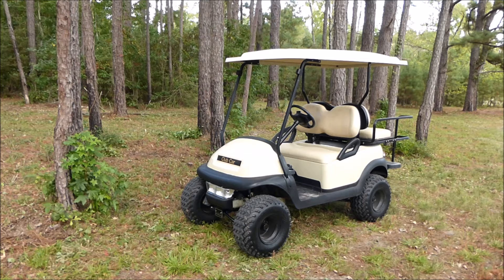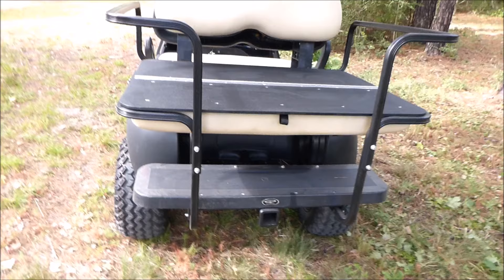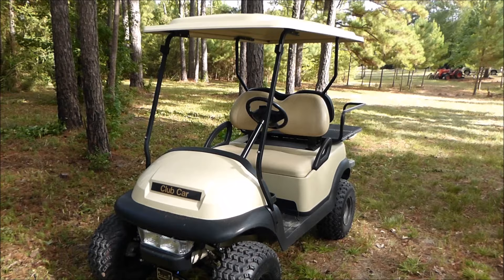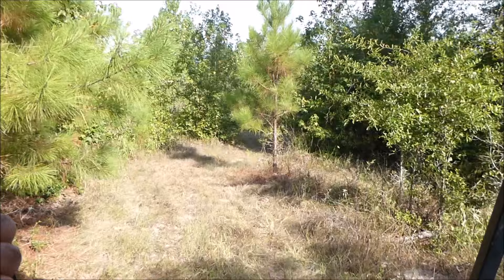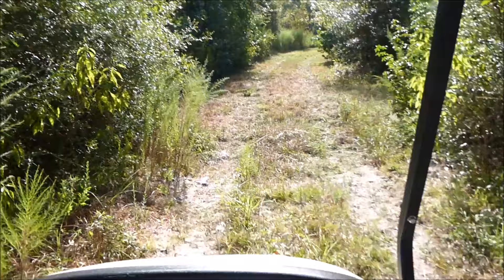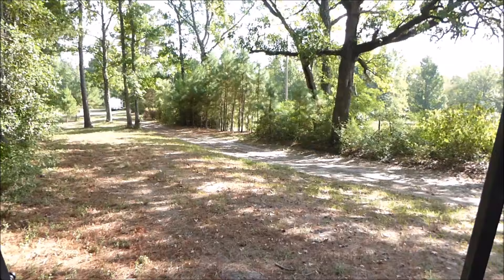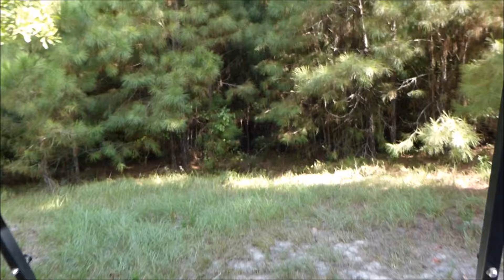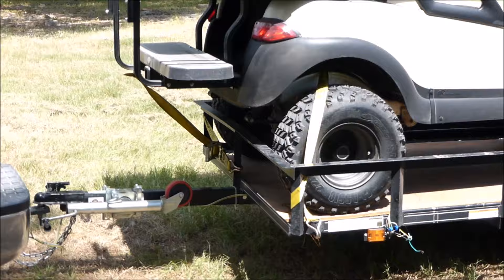Golf Cart review & tour of the farm.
Review of our 2011 Club Car golf cart, and a golf cart tour of a small portion of the farm.